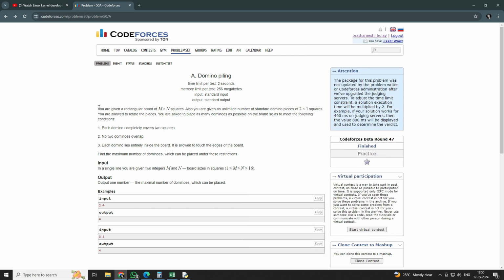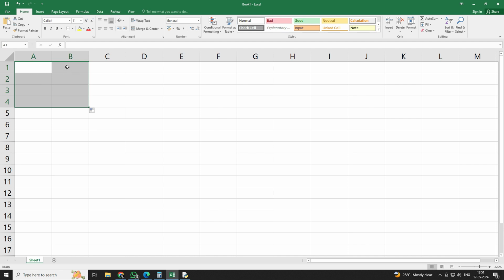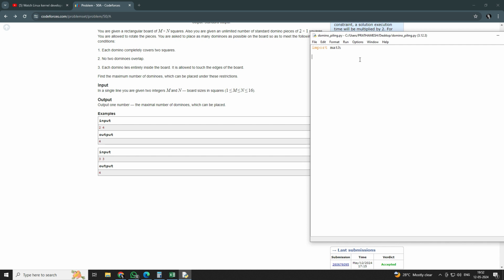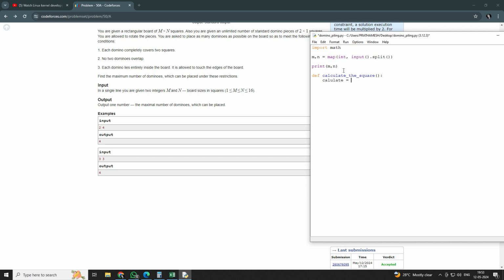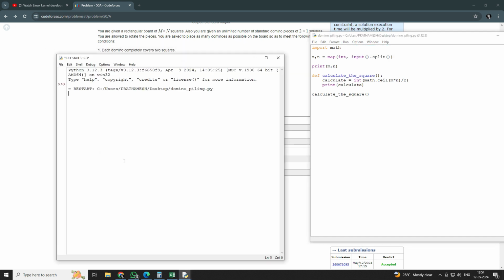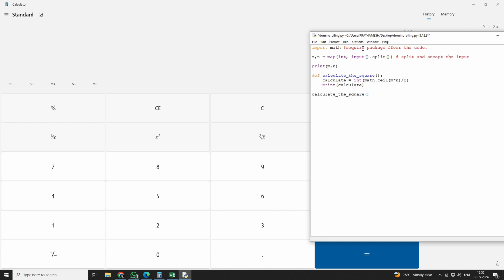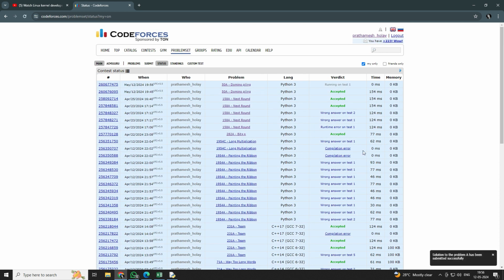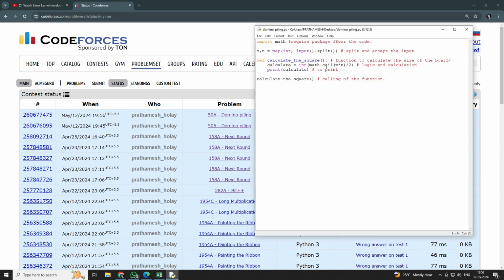A. Domino piling a Codeforces question.